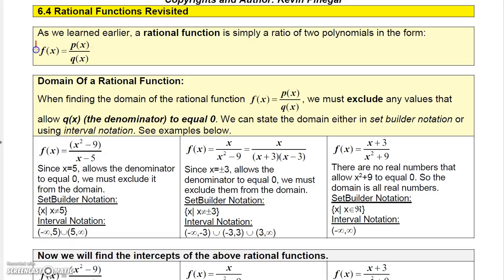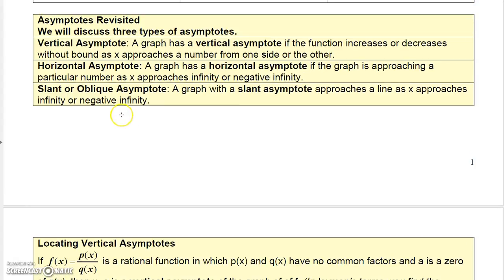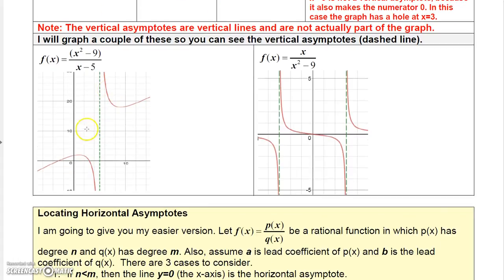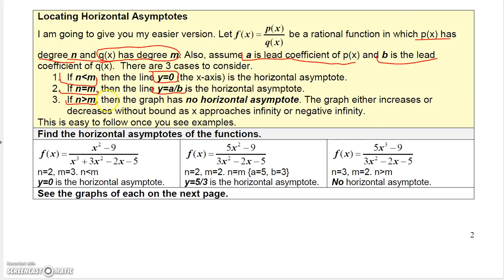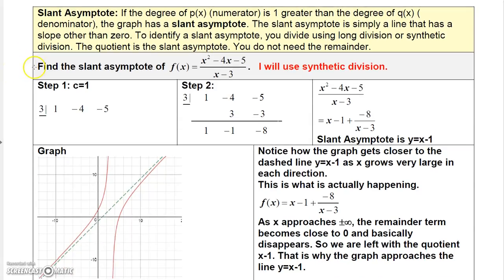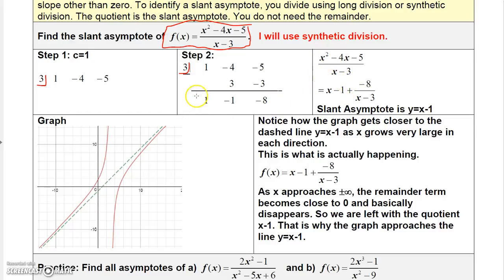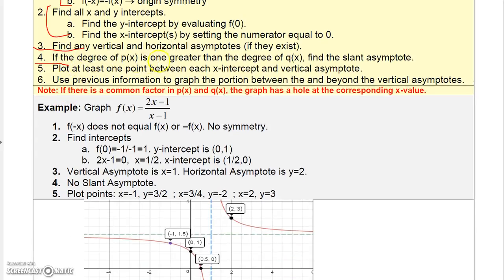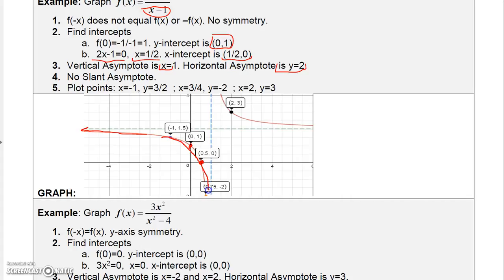College Algebra 6.4 Rarional Functions Revisited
College Algebra Videos: